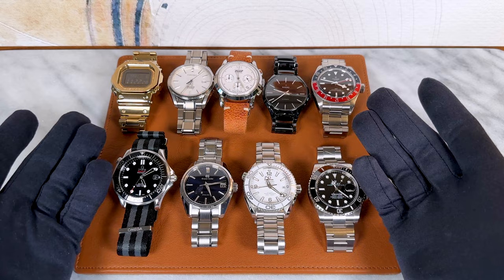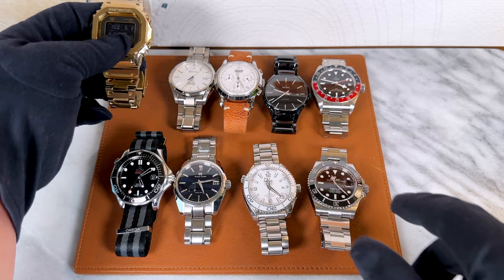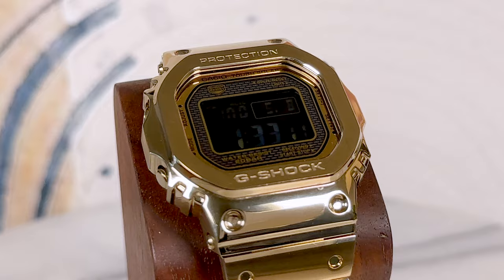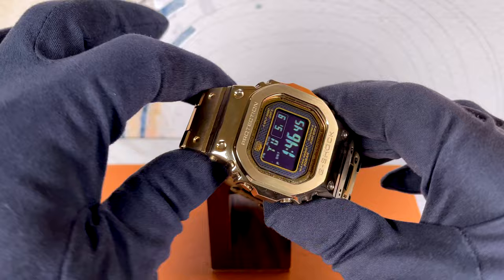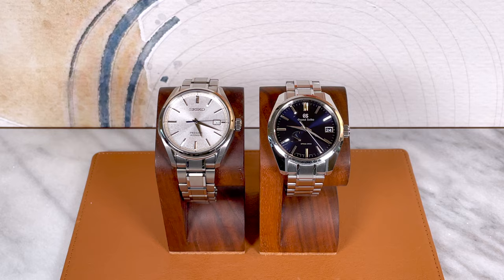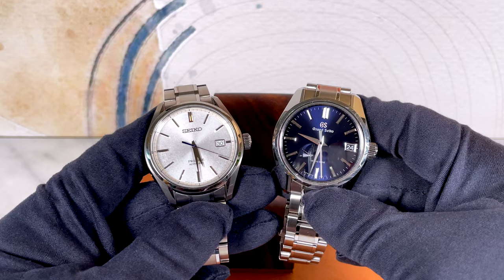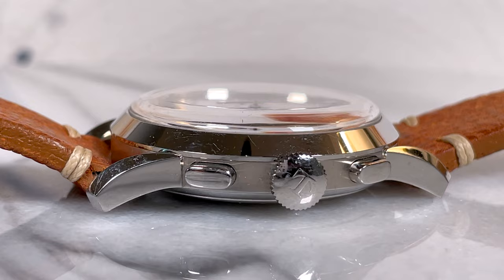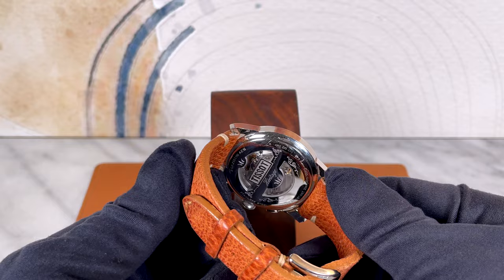I’ve completed my core watch collection! Come take a tour of it with me!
Hey friends! I’ve finally completed my core watch collection and so I thought I’d take you on a tour.

For more detail on any of these pieces, I have standalone videos on most, you’ll find those in my WATCHES playlist

Chapters:

0:00 Introduction
01:25 Casio G-Shock GMWB5000GD-9
02:51 Seiko SARX055
04:14 Tissot Heritage 1948 Automatic Chrono
05:54 Rado True Automatic
07:11 Tudor Black Bay GMT
08:54 Omega Seamaster 300 Pro
10:32 Grand Seiko SBGA375
12:48 Omega Planet Ocean 39.5
15:03 Rolex Submariner Date